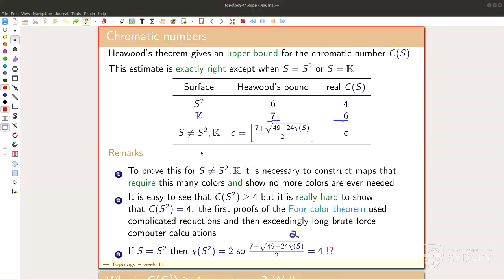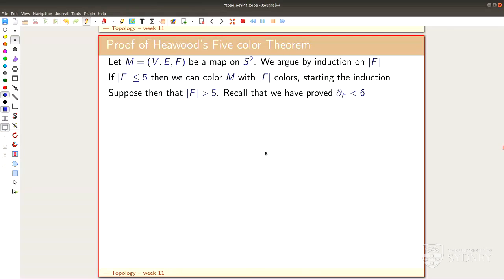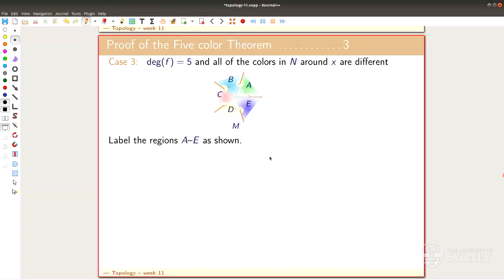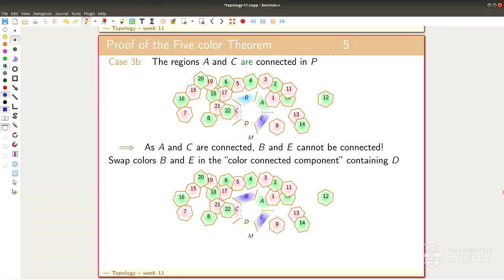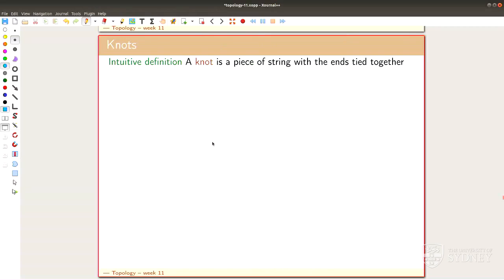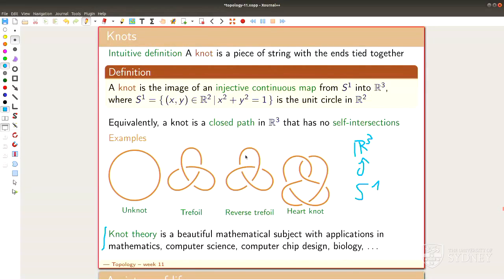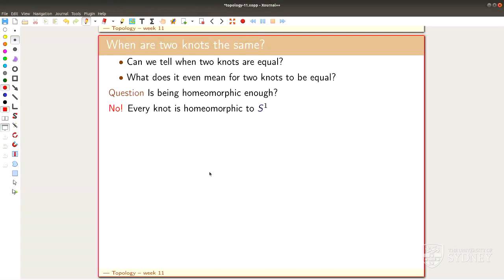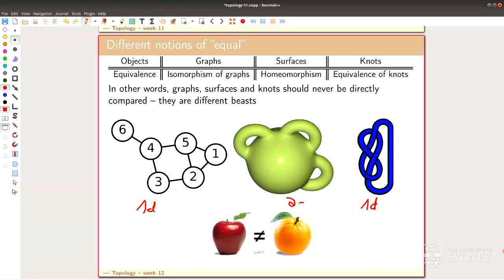Lecture “What is...geometric topology?’’; lecture 13